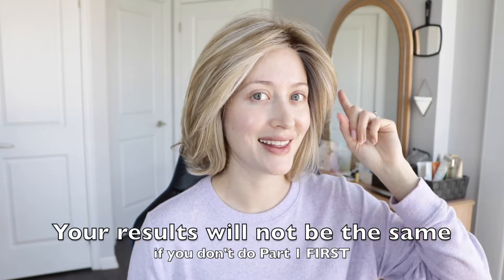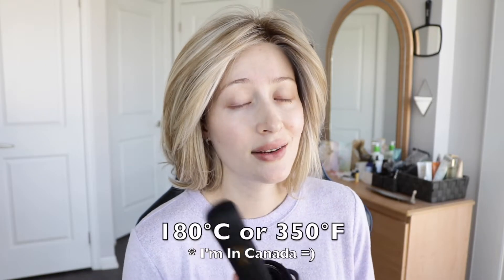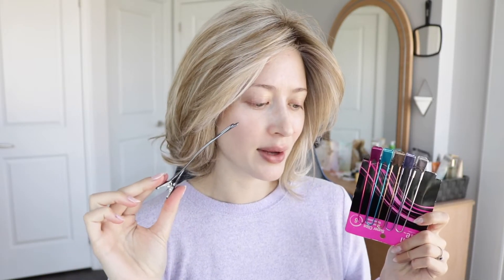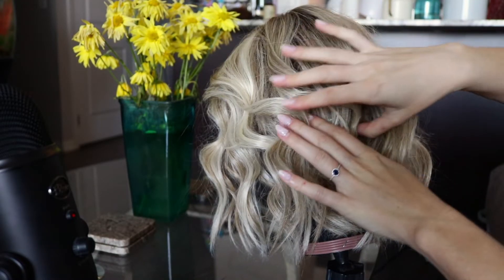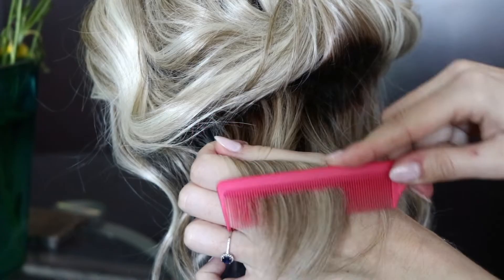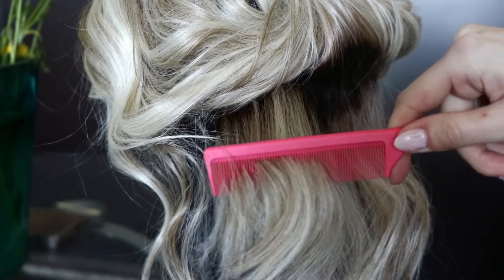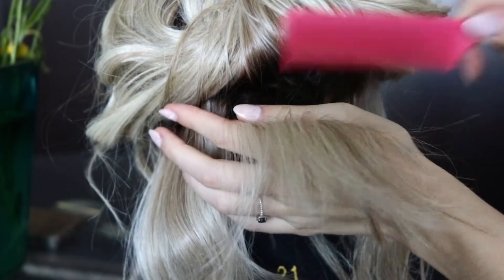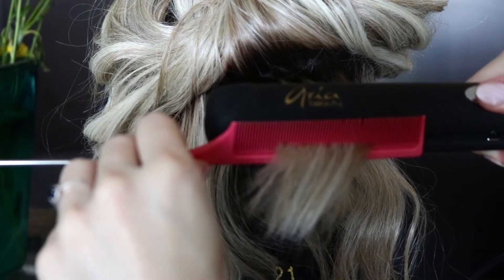MAKE YOUR OLD, Heat Friendly Synthetic Wig Look BRAND NEW With Straightener| PART 2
So, your heat-friendly synthetic wig is looking old, ratty, tangled, and the fibers are clumping together. It's time to REFRESH your wig and bring the fibers back to the state it was in when you first purchased it. YES, this IS possible!!! I've been refreshing my heat-friendly synthetic wigs like this FOR YEARS and by doing it this way, following these exact steps, I've only ever created extraordinary results every time. And today, I'm sharing my technique with you! Without first doing Part 1, you will not achieve the same results.

⭐ In the beginning of the video, I'm wearing the wig called Upstage Petite.
⭐ I transformed the wig called Simmer by Raquel Welch in this video! You can find all the details here in my review video of Simmer

☕ Just want to say thanks? A good coffee is the way to my heart 😂 You can buy me one

💋 Products Mentioned In Video PART 1 & PART 2 💋
Dr. Bronner's Pure Castile Liquid Soap (Lavender)
Snuggle Fabric Softener
Microfiber Hair Towel Wrap
Mannequin Head With Table Mount
Aria Beauty Professional Hair Straightener
Budget-Friendly Straightener
Hair Clips for Styling & Sectioning
Fine Tooth Comb
Wide Tooth Comb (Jon Renau)

00:00 Intro
01:26 What You'll Need
04:10 Demonstration With Straightener
11:11 Finished Wig